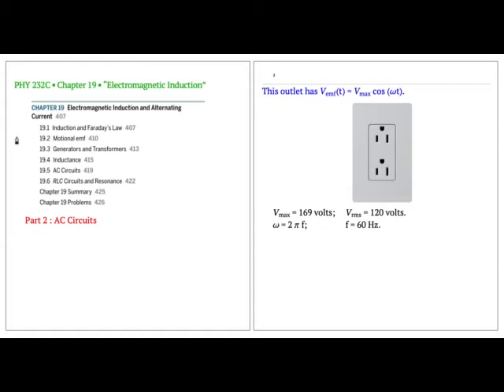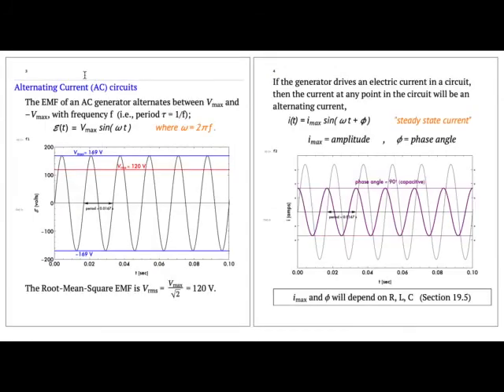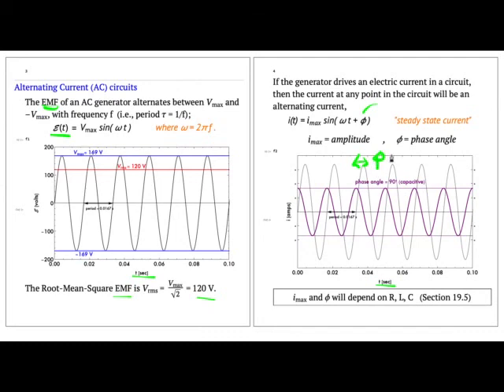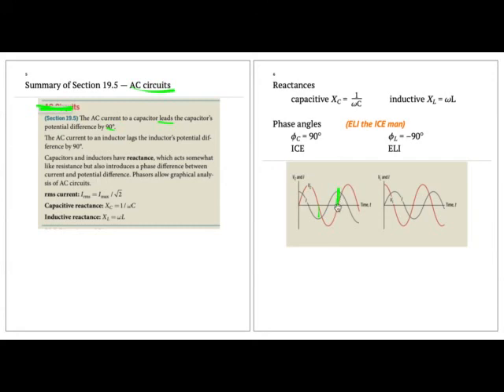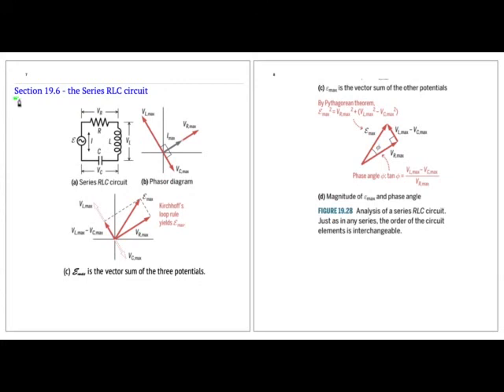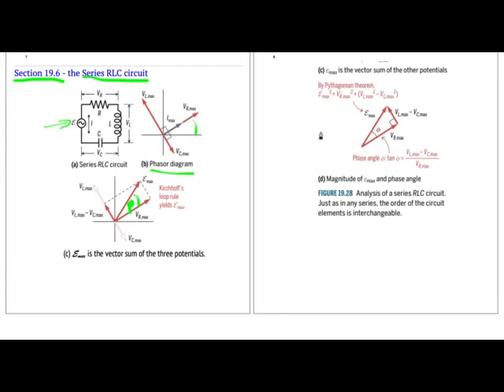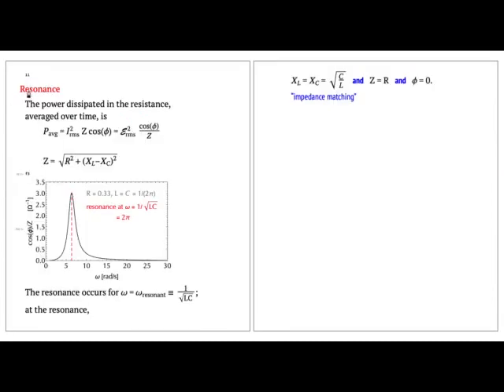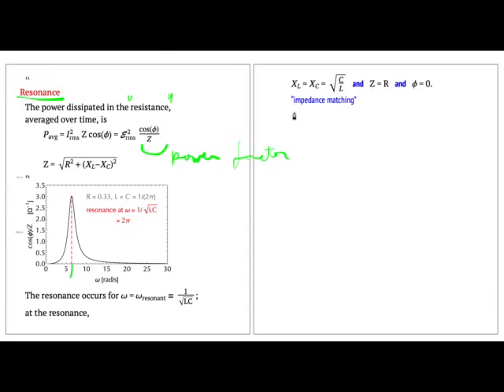PHY 232C - CHAPTER 19 - PART 2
PART 19B - AC Circuits